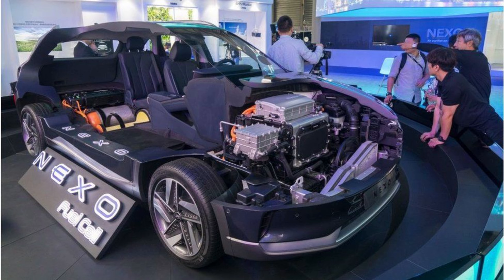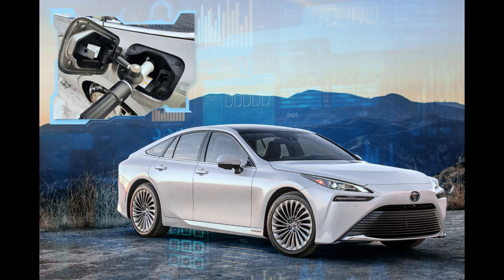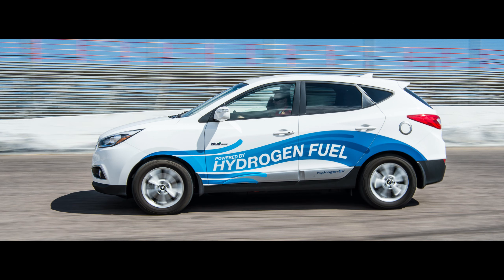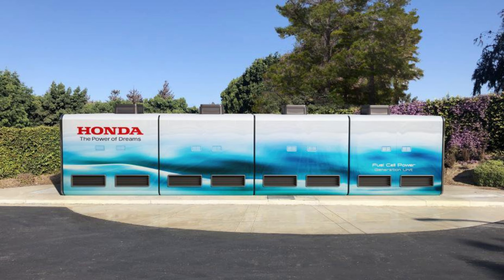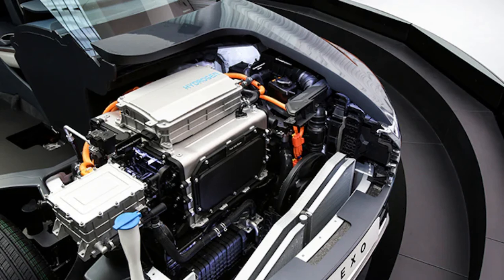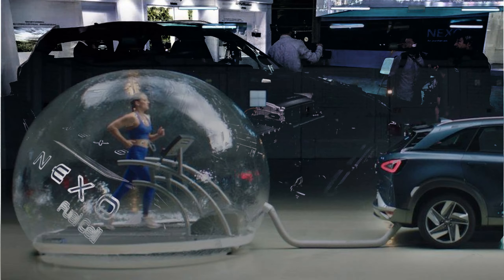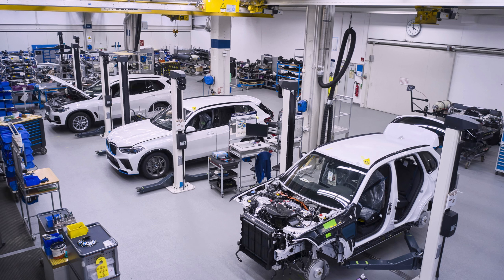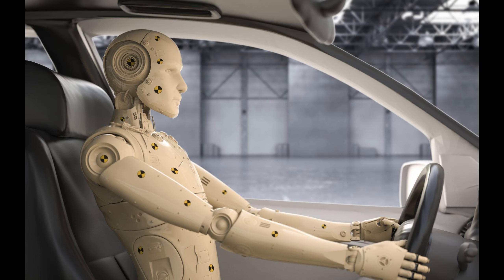Hydrogen Cars: Unveiling the Future of Sustainable Mobility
In this video, we dive into the fascinating world of hydrogen cars and explore everything you need to know about this groundbreaking technology. Join us as we unravel the secrets behind hydrogen-powered vehicles, their environmental benefits, how they work, and their potential to revolutionize the way we drive. From the science behind hydrogen fuel cells to the advantages of zero emissions and quick refueling, we cover it all. Whether you're an automotive enthusiast, an eco-conscious individual, or simply curious about the future of transportation, this video is a must-watch. Get ready to be amazed by the potential of hydrogen cars and discover why they hold the key to a sustainable and clean energy future. Let's dive into the world of hydrogen cars together!